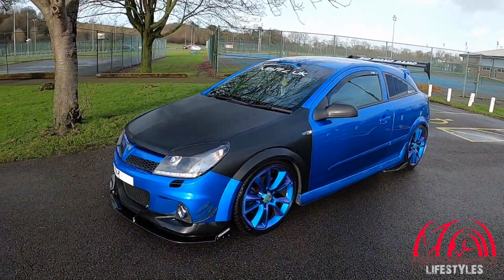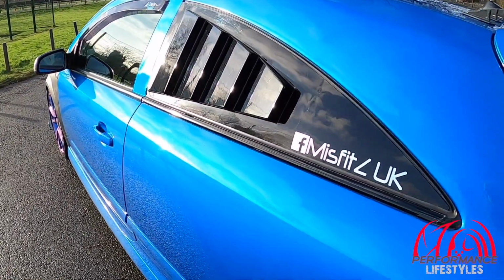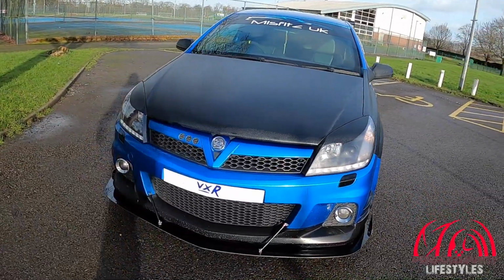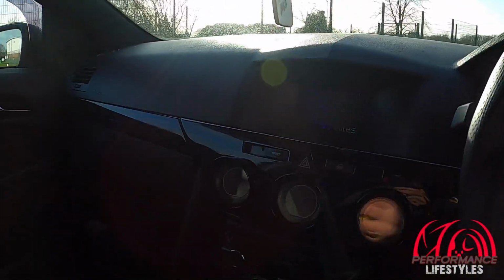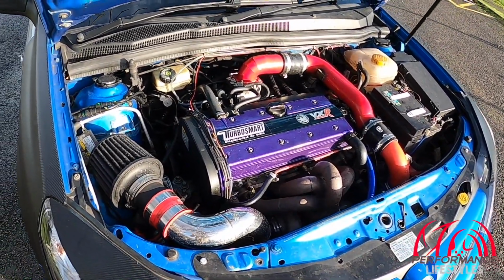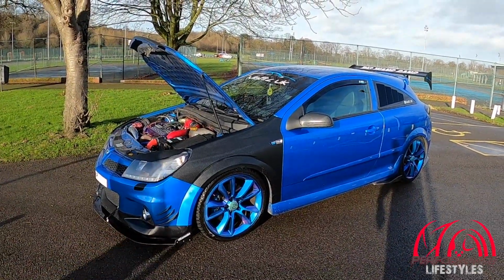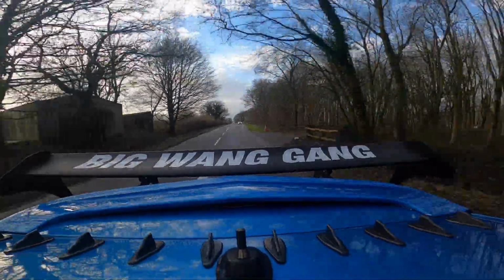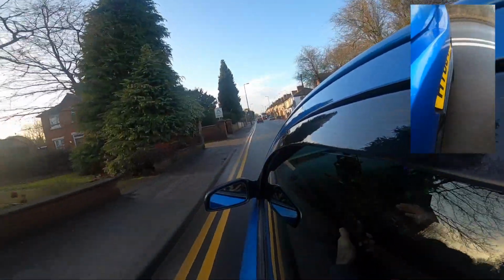Vauxhall Astra VXR - FORGED - This VXR surprised me 400BHP MISFITZ UK / Low Morals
In this video I had the pleasure of taking this fully forged Astra VXR out and what a good example it is. Its had a small fortune spent and will be running over 400bhp!!! The Spec is listed below.

ASTRA VXR SPEC:
- Custom DKU exhaust from downpipe back 3"
- Precat delete
- Cat delete
- Back box delete
- Custom downpipe
- GT28 Turbo
- Tubular manifold
- Recirc valve
- 2.5" Top hat and charge pipe to triple core intercooler
- Gold and silver LSD gearbox and running gear upgrade
- Rear boost solenoid delete
- Upgraded fuel pump
- New EDS copy inlet manifold

- Fully forged Z20LET engine
- New gaskets throughout engine including:
- Elring Head Gasket
- Gates Cam Belt and Genuine GM Waterpump
- Brand new GM Coil pack and NGK Iriduim spark plugs
- New rear main seal
- New oil lever sensor
- Nevlock stainless sump hardware
- Nevlock stainless rocker cover hardware

- Pec rods
- Wossner pistons with new Mahle Rings all gapped
- Balance shaft delete
- Piper valve springs and retainers
- Piper Fast road cam
- Xev inlet cam
- ACL race main bearings
- ACL race big end bearings
- Fresh head and block skim

- Half leather seats
- Leather and carbon door trim
- Carbon and smoothed black centre dash with oil temp gauge, boost gauge and water temp gauge
- Upgraded speakers
- Aircon delete
- Sport button which activates full boost throttle and steering
- Full sound system with full steering wheel controls
- Custom flat bottom steering wheel
- Sony Head unit
- Plus active fli sub

- Devil angel eye headlights
- 19" ronals custom purple/blue flick
- Debadged boot
- Wiper delete
- Colour changing and strobing fog lights
- Carbon eye brows
- Carbon wrap bonnet
- Carbon wrap mirrors
- Carbon wrap wings
- Carbon effect side extension's
- Rear lourves
- Rear boot wing
- Carbon effect rear bumper diffuser
- CMC Composites large front splitter
- JOM Coilovers